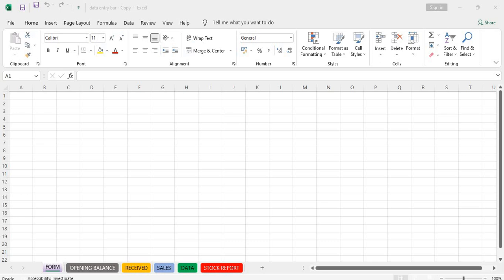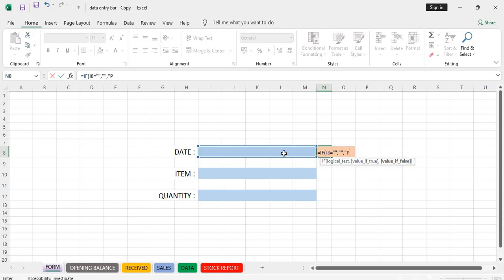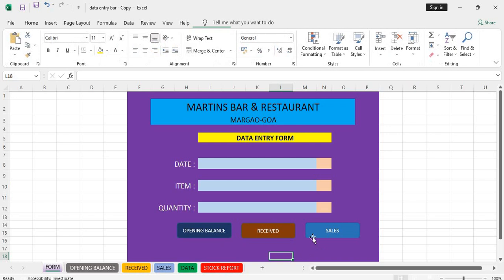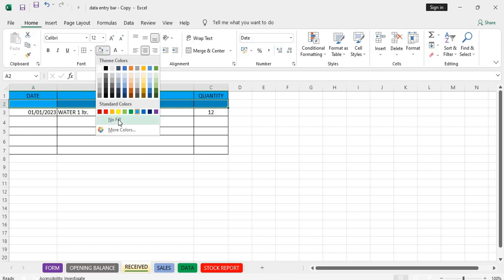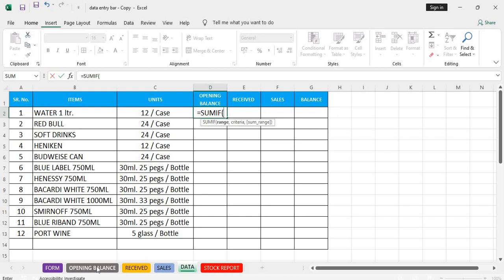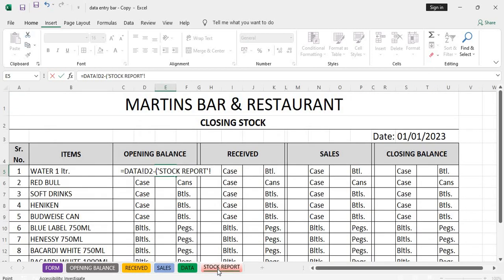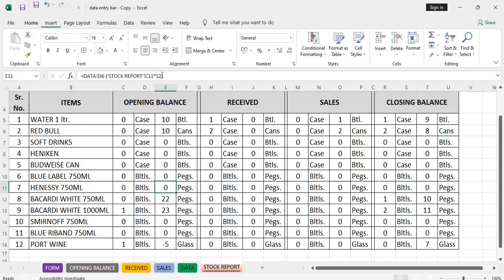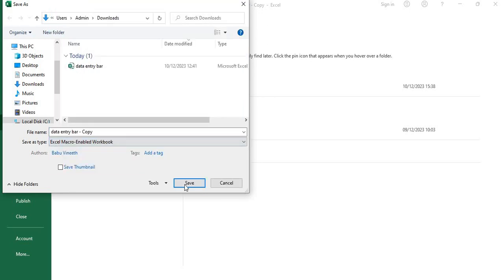Bar Inventory in Excel using Data entry form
This video shows how to create a bar inventory using data entry form in excel with perfect data. The formulas can be changed according to your requirements.